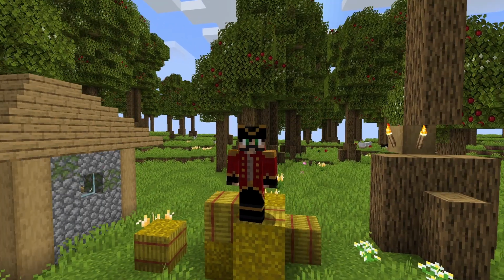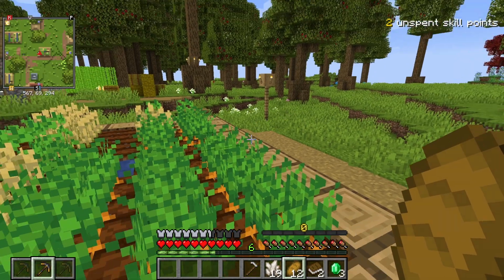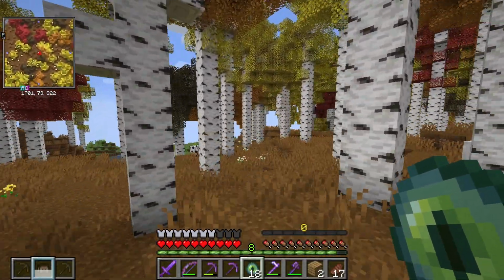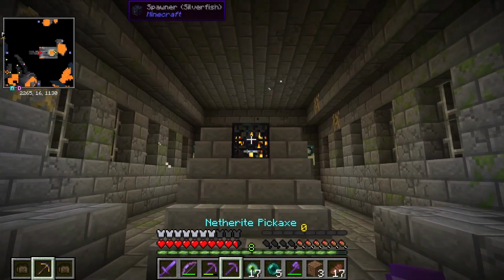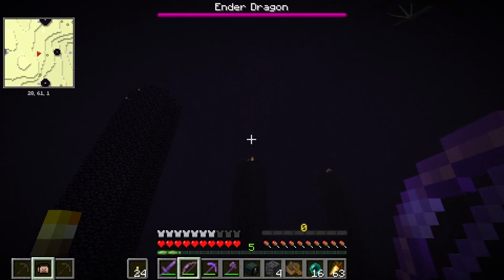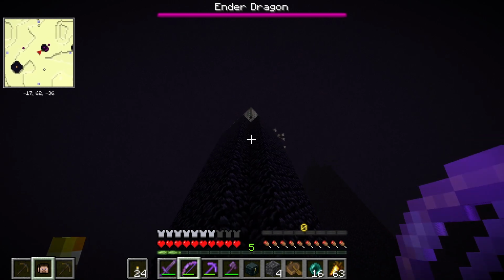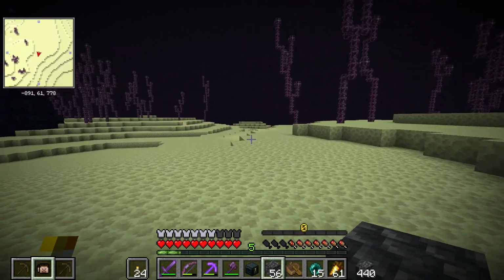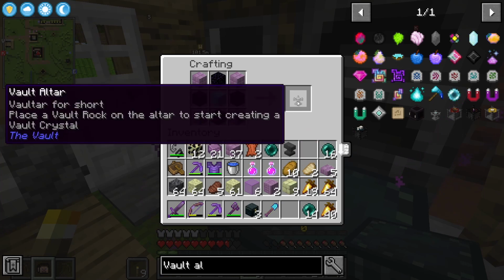Vault Hunters Ep 1. Beginning to The End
We've all seen someone beat vanilla Minecraft 1000 times so this episode is mostly just to show that we did in fact complete it.

Also, sorry about the video quality, trying to tweak things to make it look better for the next video

What is Vault Hunters? This mod pack was created by Iskall85 and his team and was my introduction to the wide world of modded Minecraft. Please take some time to go check out his videos because he goes much deeper into the details of the game.